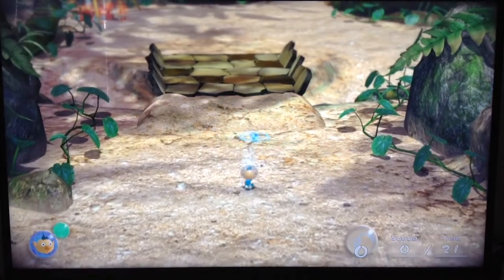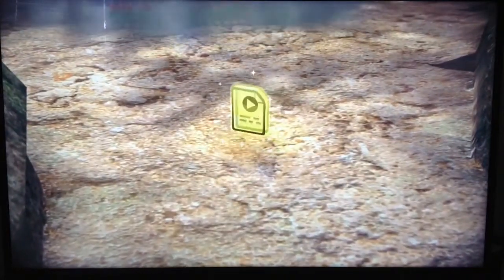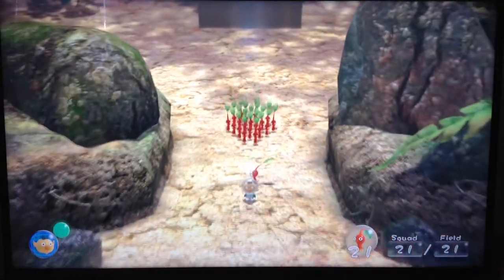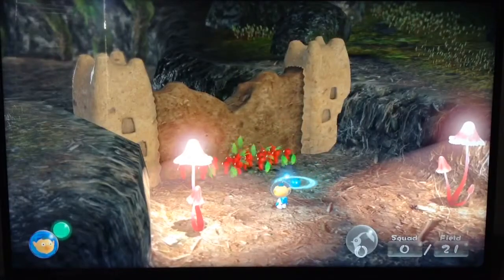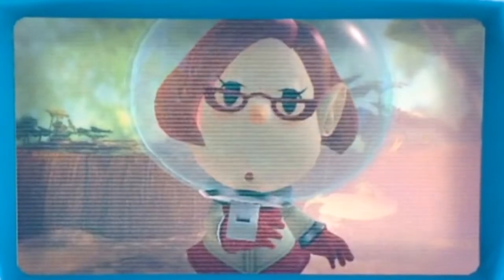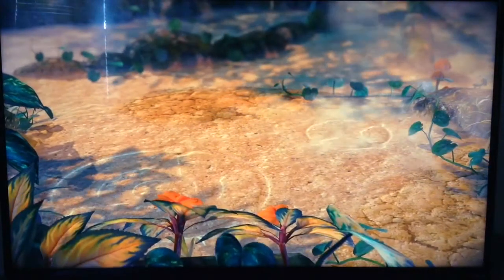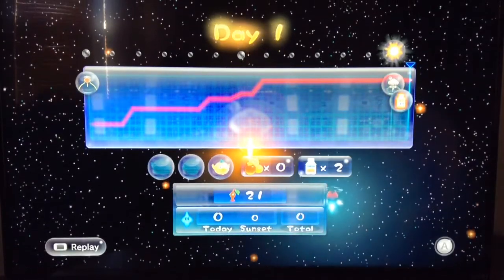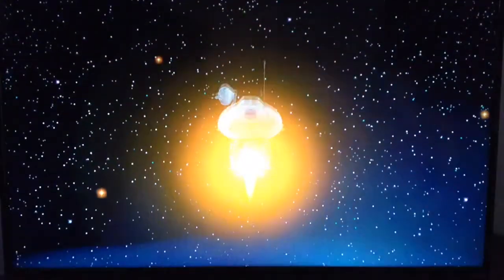The S.S. Drake! [Pikmin 3 For Wii U Let's Play Day One Part Two]